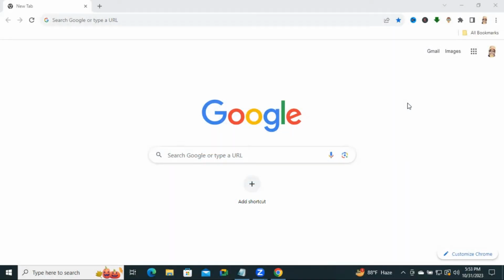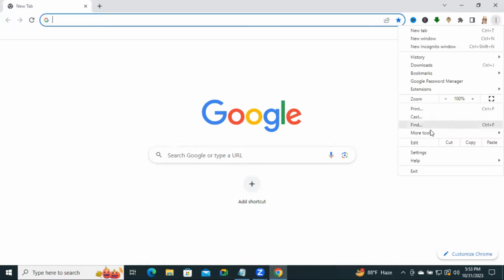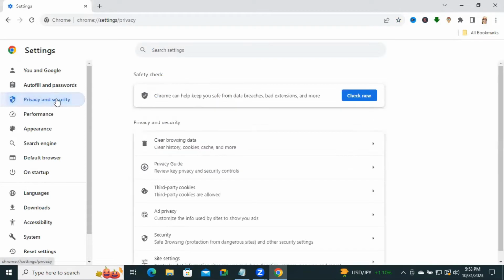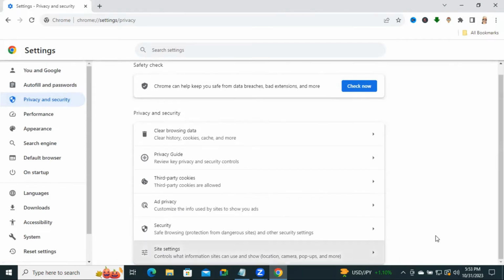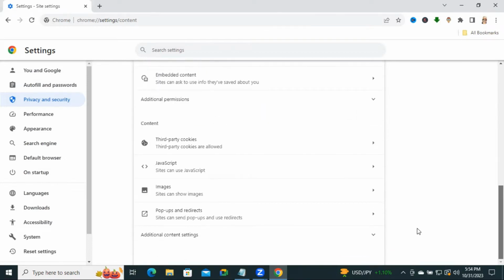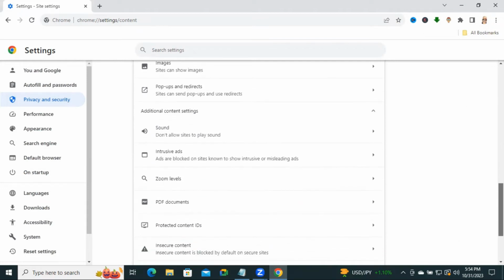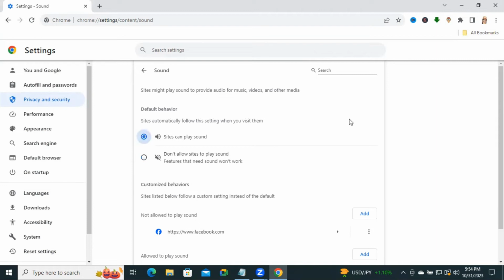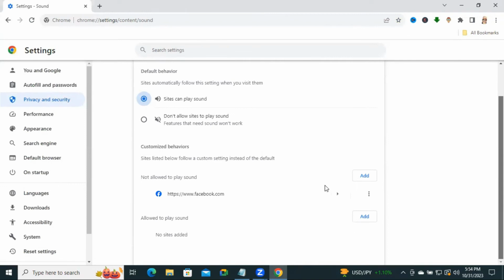How to Fix No Sound On Google Chrome | Chrome Audio Settings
Learn How To Fix No Sound In Google Chrome or google chrome no sound windows 10 or google chrome no sound YouTube and google chrome no sound fix or chrome audio settings